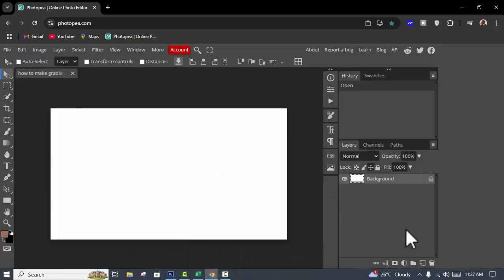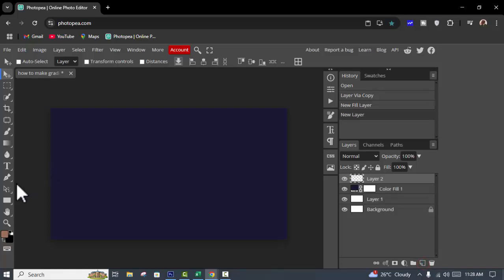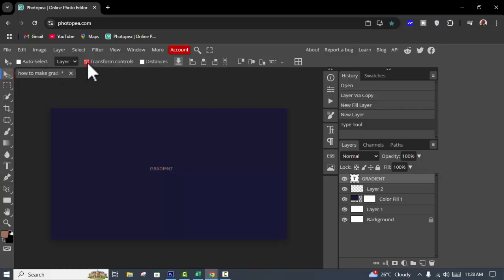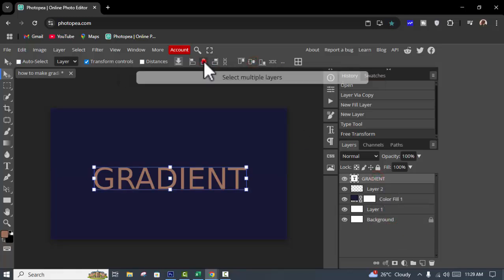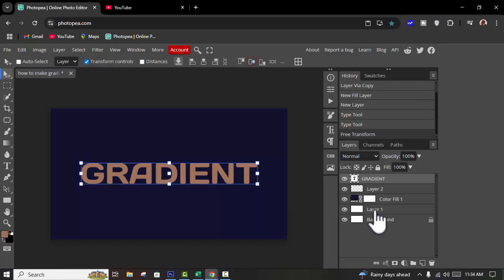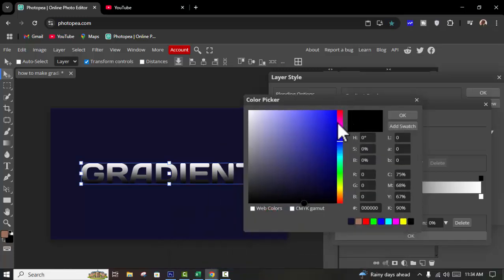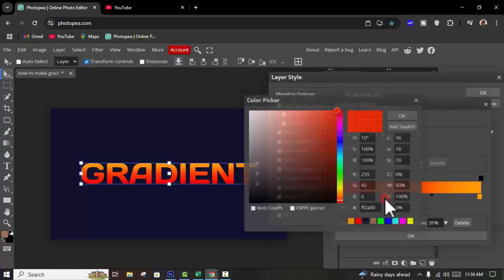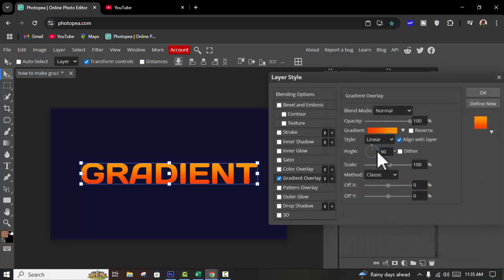how to make gradient text in photopea,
Assalamu Walaikum,
In this video : how to make gradient text in photopea, , Let's begin